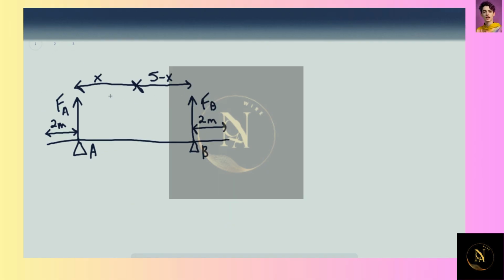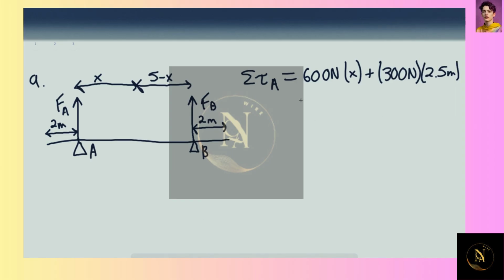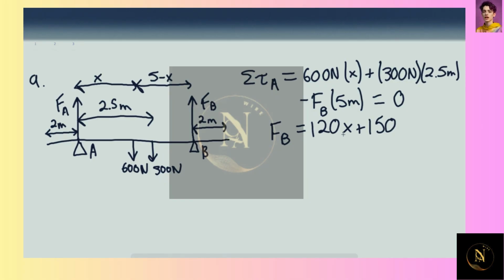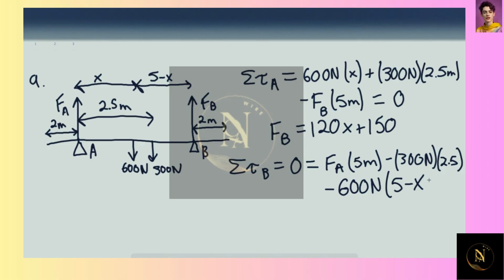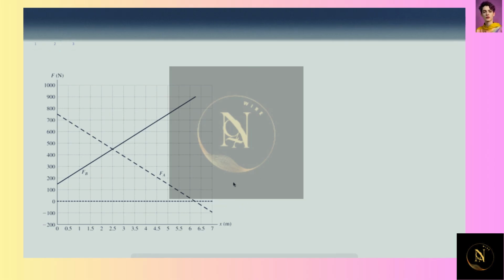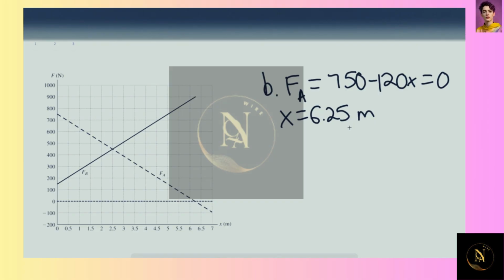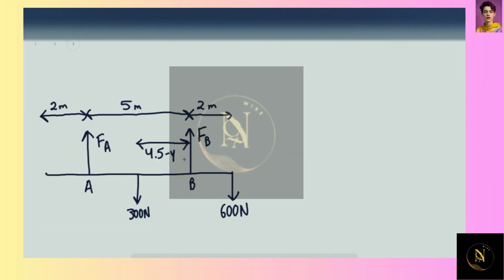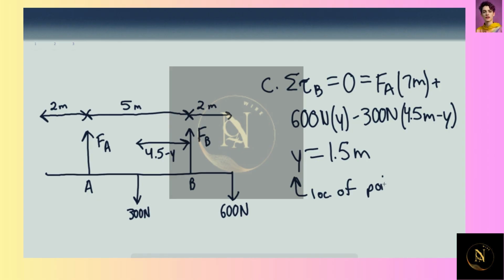A uniform aluminum beam 9 00 m long, weighing 300 N, rests symmetrically on two supports 5 00 m apar